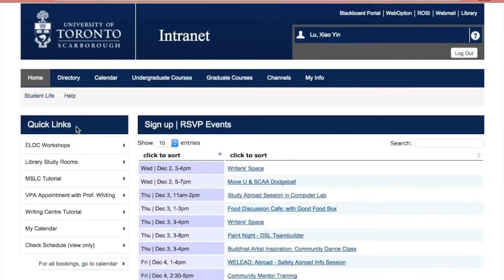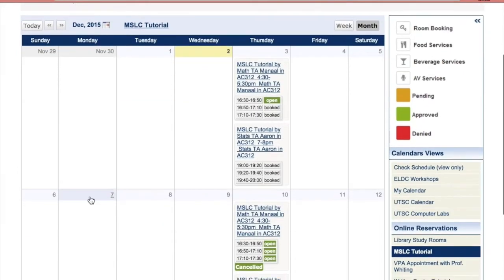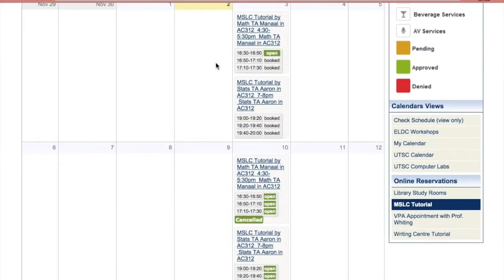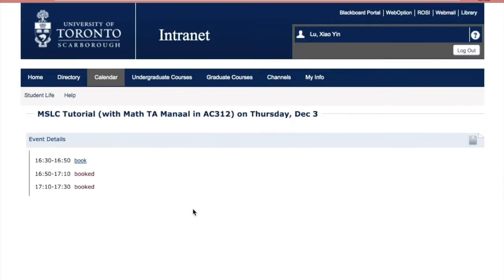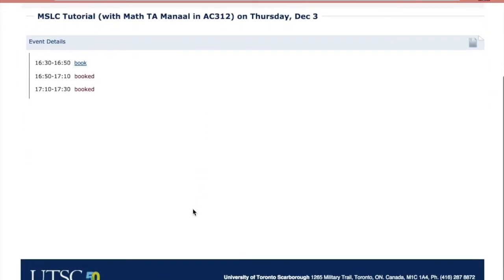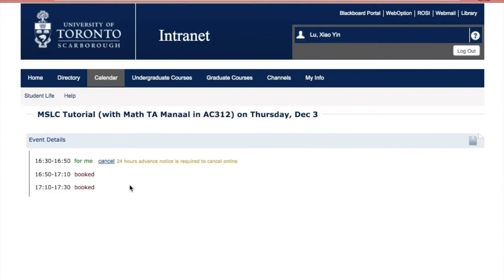Math and Statistics Tutoring Appointment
A tutorial video describing how to book a Math and Statistics Learning Centre Tutoring Appointment at the University of Toronto Scarborough. Produced, directed and post production by Mark McKee. 2015